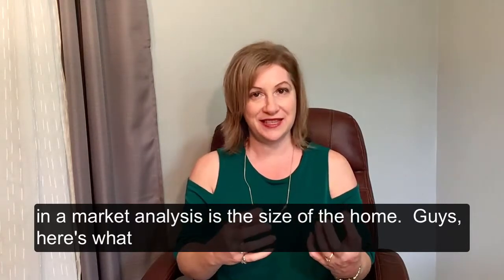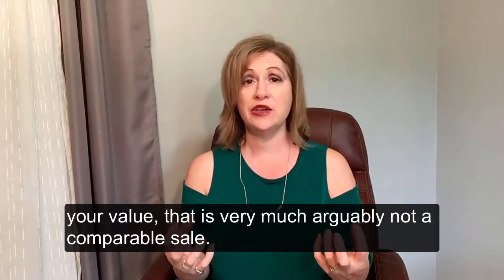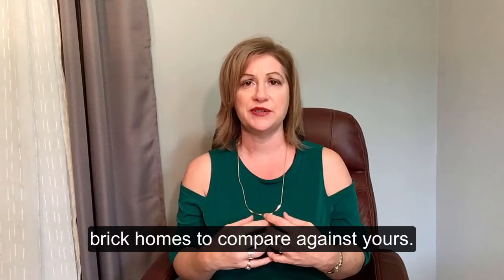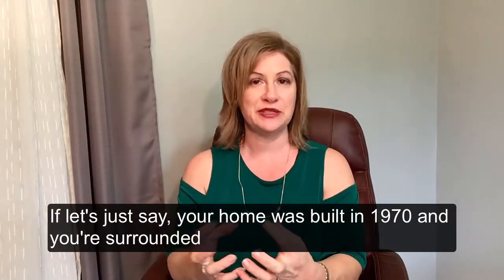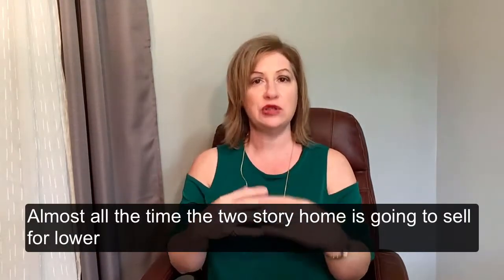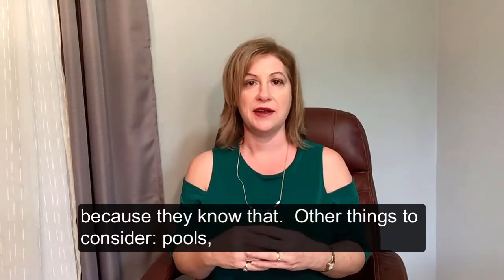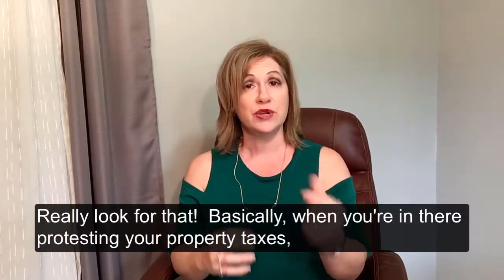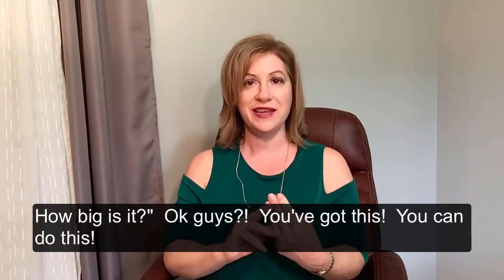Understanding the Comparative Market Analysis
Protesting your property taxes is a big deal in Texas!  Learn more about the comparative market analysis and how that plays in to the dispute process.